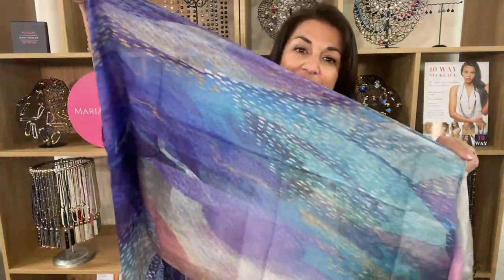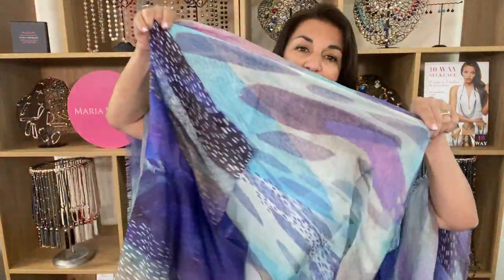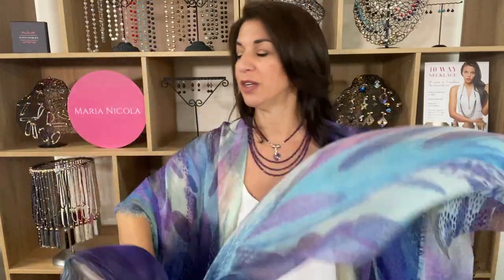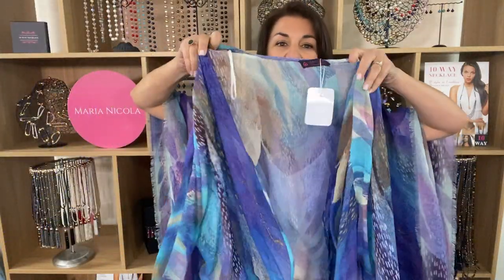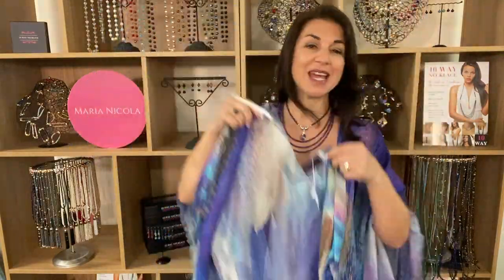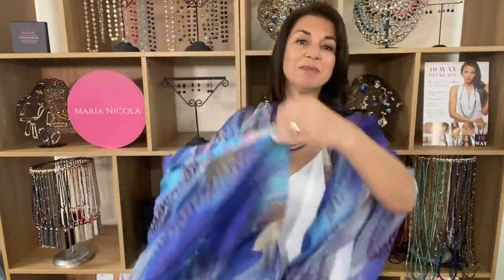New Purple Products 10 Way Necklace - Maria Nicola